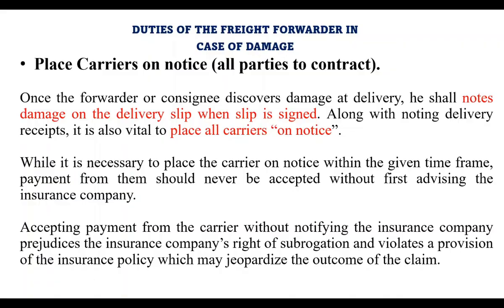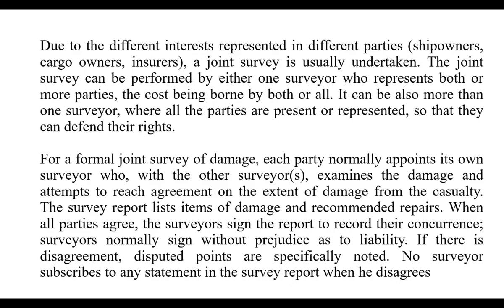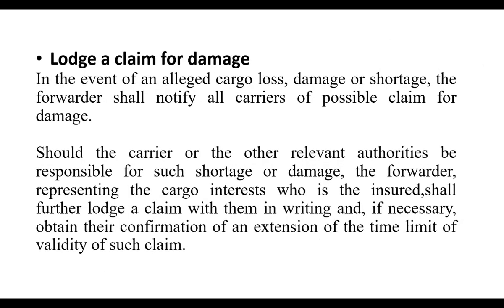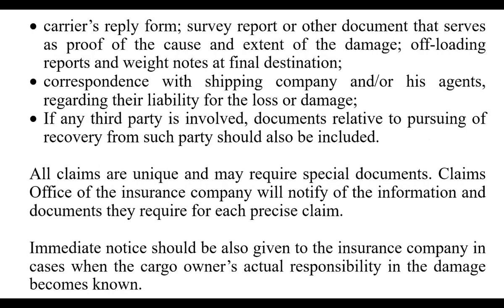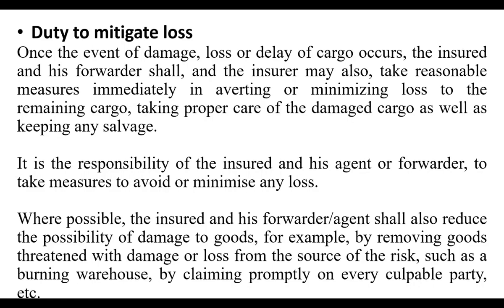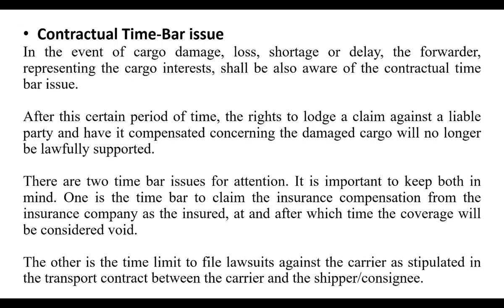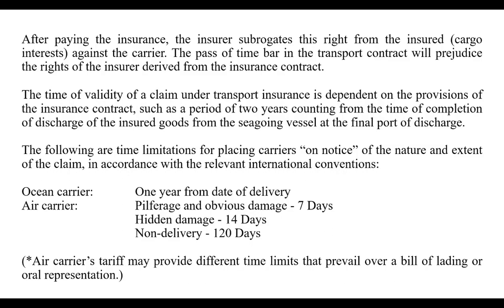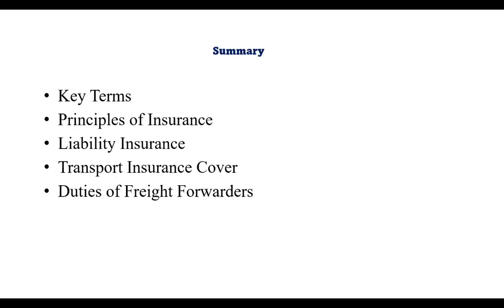LESSON 2H DUTIES OF A FORWARDER IN CASE OF DAMAGE